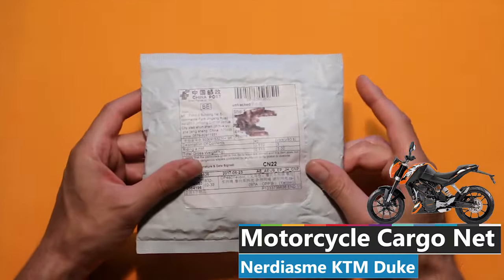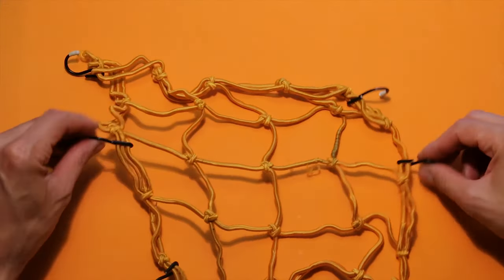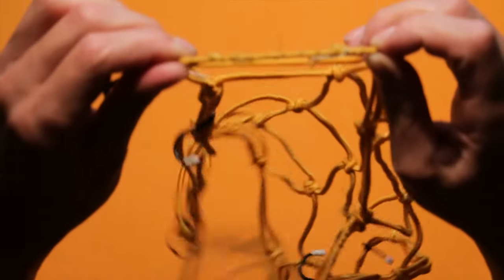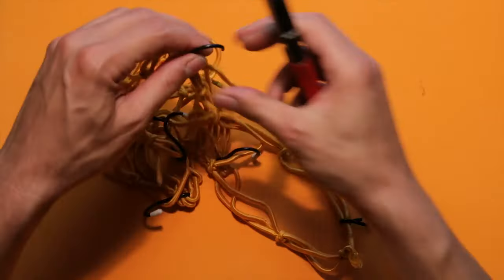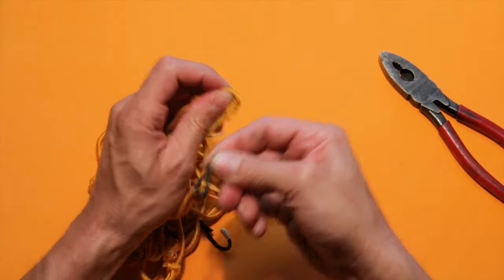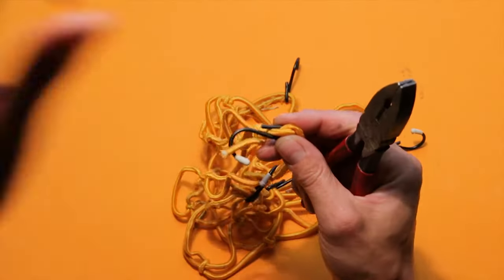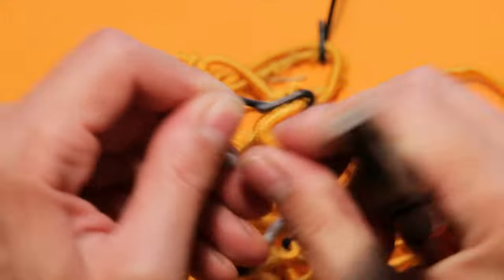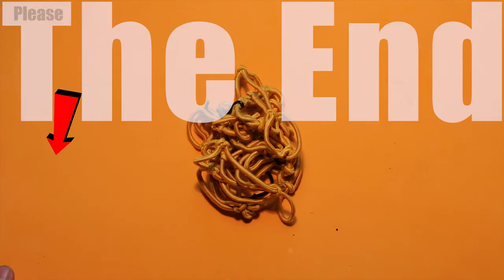#98 🚲 Motorcycle Cargo Net - Unbox and test + "an extra tip"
Just checking my latest purchase, which is a cargo net for on the bike !
I use it for my KTM Duke 125 , Duke 200 and Duke 390 or Duke RC
But works on all bikes ... DUH

Get some money back from all your purchases on almost all big shops, including Aliexpress, where this is coming from!
It doesn't cost you anything or even the seller it is straight from Aliexpress's pocket, so no disadvantages for yourself, it just helps me a very small amount ;)